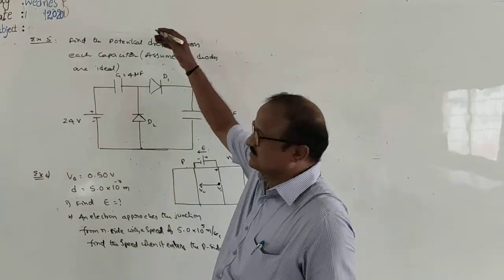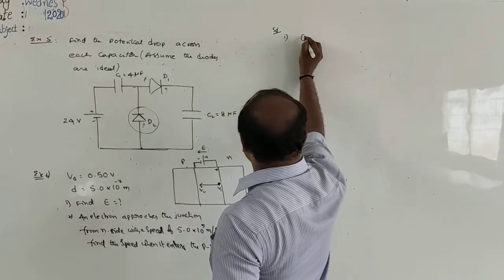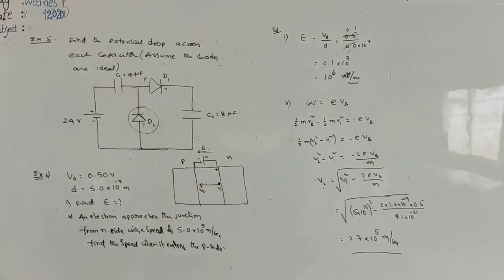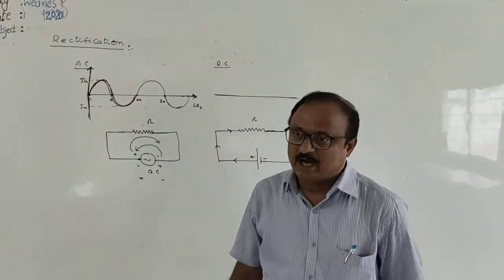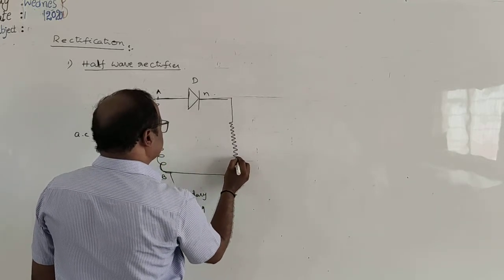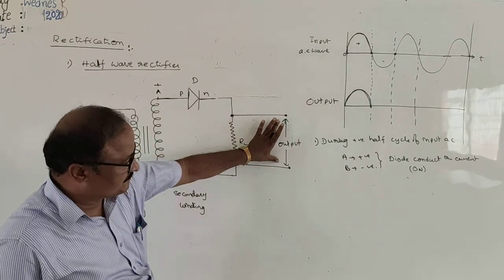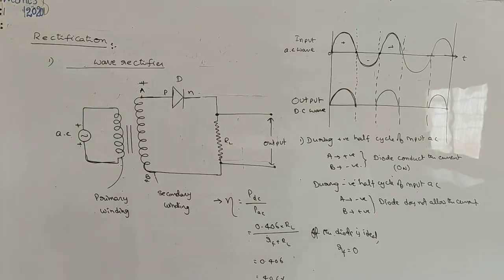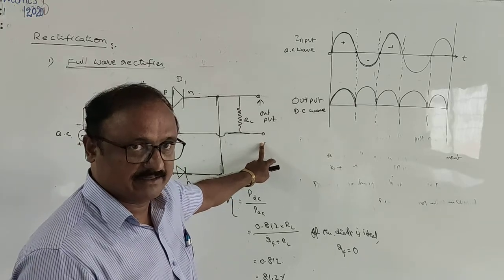Sr Physics 22-07-2020